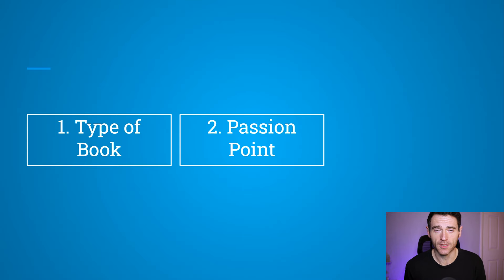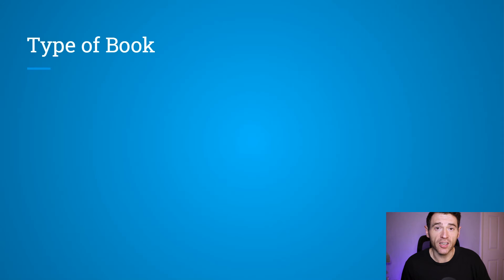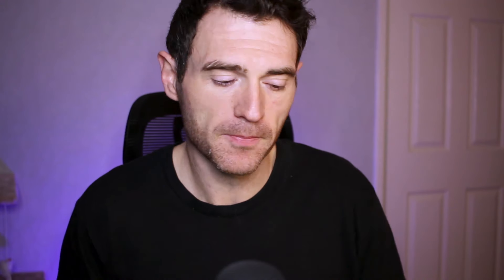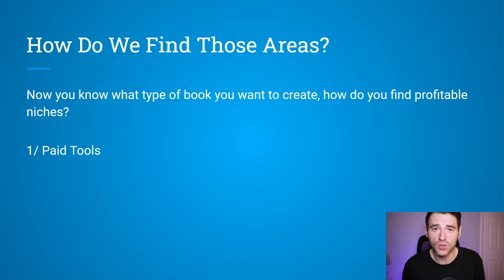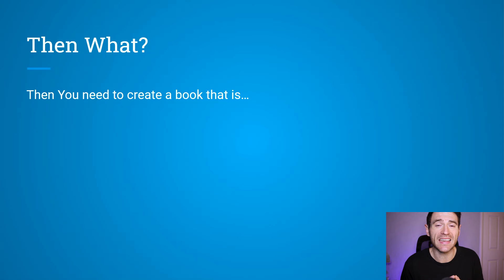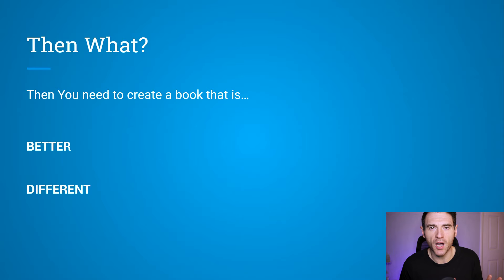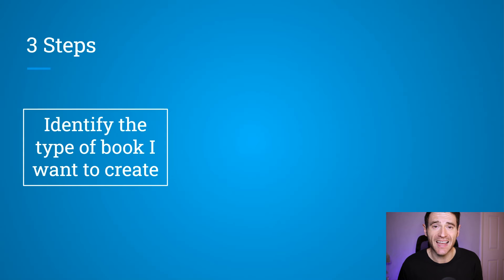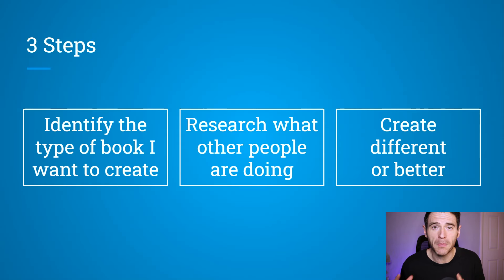Why Niche Research is CRUCIAL on Amazon KDP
In this video we look at the importance of niche research, what niche research is, and how it can help us to sell more books on Amazon KDP.

If you'd like to show your support, it goes a long way! You can become a VIP member for a couple of bucks:

🕘 TIMESTAMPS 🕘
0:00 Introduction to Niche Research
1:10 Identifying a Niche
2:10 Types of Books on Amazon KDP
4:11 Passion Points
4:43 Target Audience
5:25 Finding the Perfect Niche
6:37 How to do Niche Research
7:29 Making a Book That Sells
08:20 Product Research
10:02 How to Stand Out
11:26 3 Steps to Create Books that Sell
12:25 Wrap Up